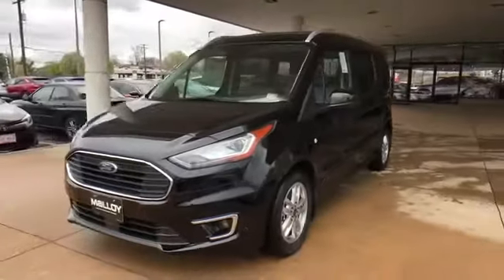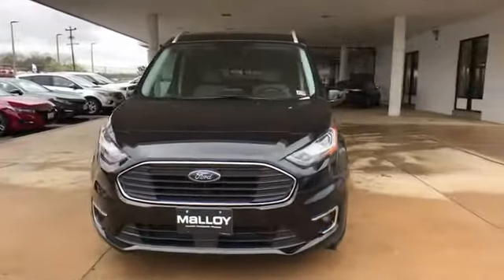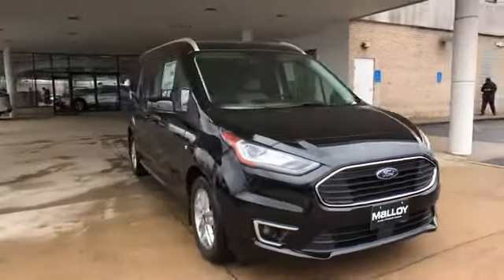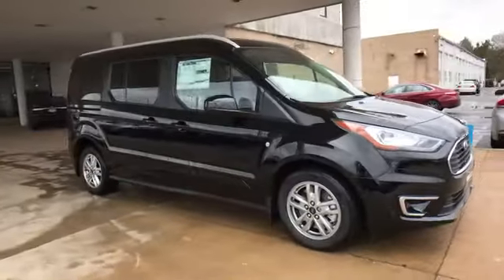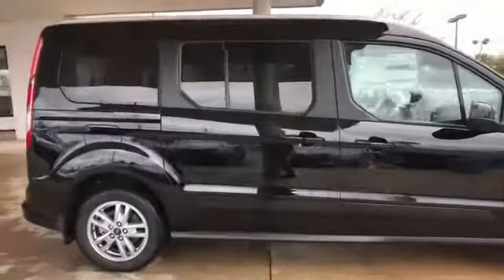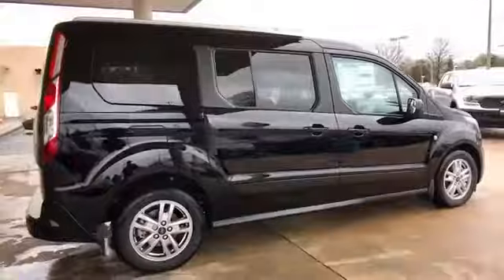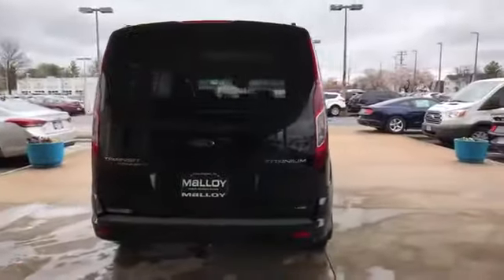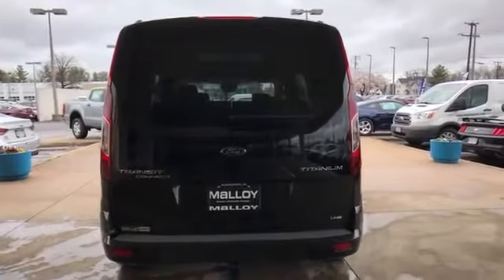2020 Ford Transit Connect Alexandria, Arlington, Springfield, Falls Church, Fairfax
2020 Ford Transit Connect  NM0GE9G20L1462940 Video

This 2020 Ford Transit Connect  NM0GE9G20L1462940 is full of phenomenal features such as: